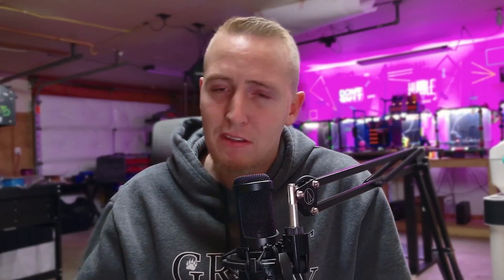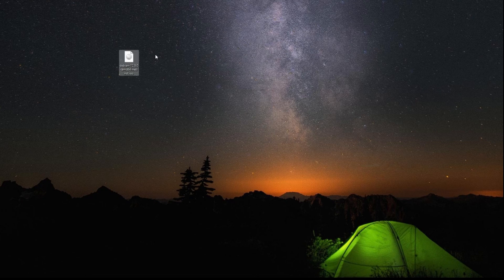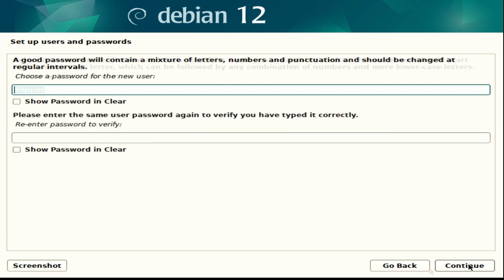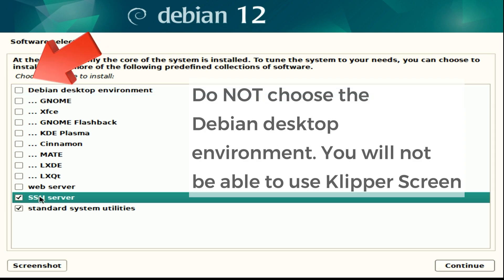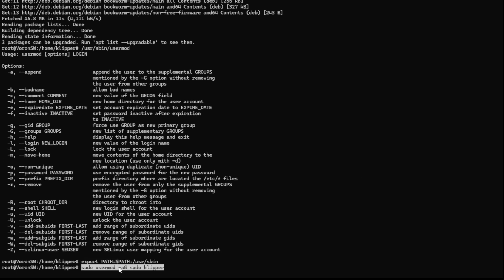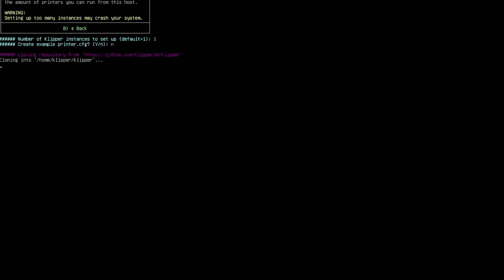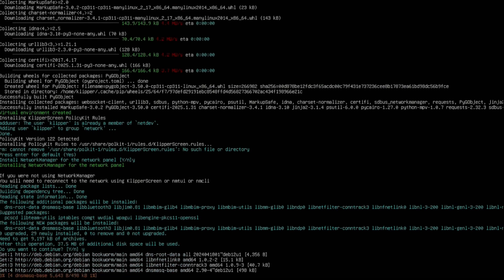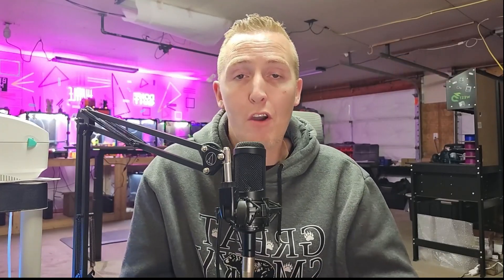🚀 Install Klipper on ANY X86 PC – The Ultimate Step-by-Step Guide! 💻🔥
Can you really turn any X86 machine into a Klipper-powered 3D printing beast? 🤔 YES! In this video, we’re installing Klipper on a mini PC (link below), but the process works on nearly ANY PC. Follow along step by step, and by the end of this guide, you’ll have Klipper up and running! 🛠️✨

🔗 Mini PC I’m using